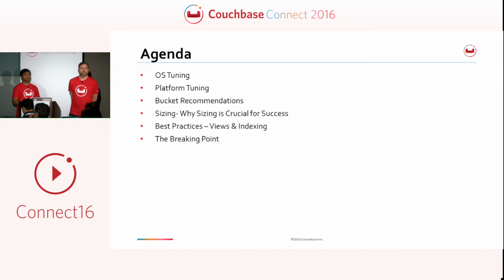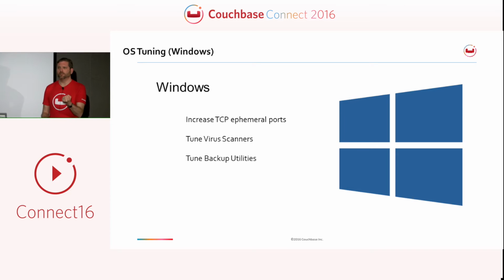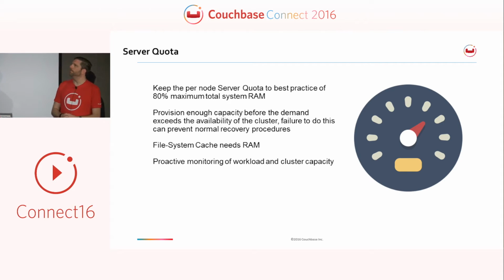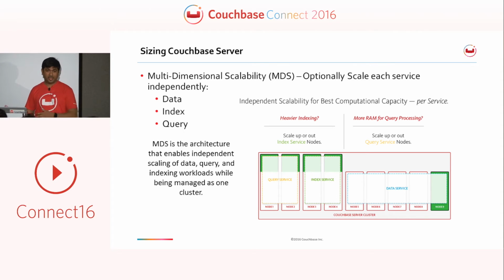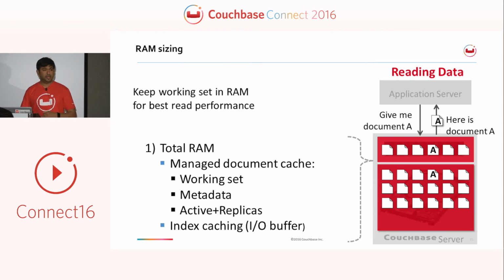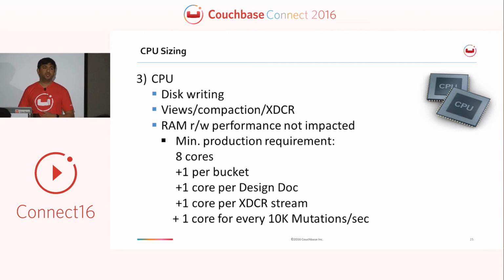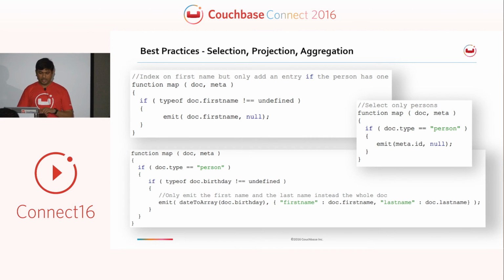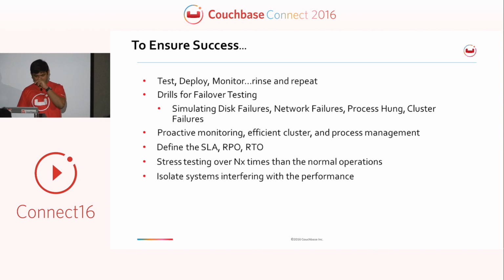Preparing for success: the top deployment do's and don'ts – Couchbase Connect 2016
This session will provide an overview of Couchbase operations, ensuring properly sized clusters, best practices and tips in indexing, querying, high availability, and disaster recovery. This session will also discuss some specific architecture and deployment considerations as well as the effects of using different Couchbase features.

Speakers:
Karthik Sekar, Solutions Architect, Couchbase
Ian McCloy, Technical Support Manager, EMEA, Couchbase